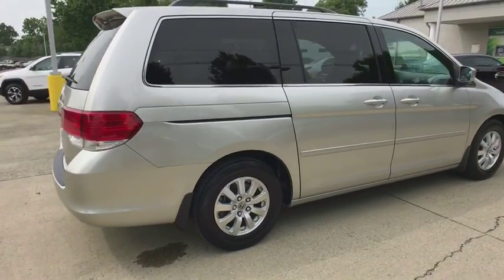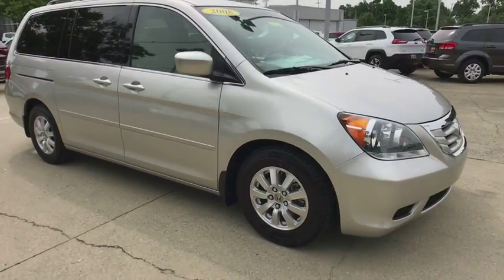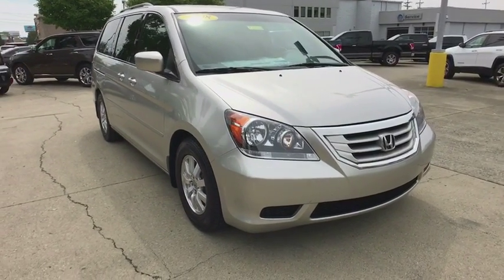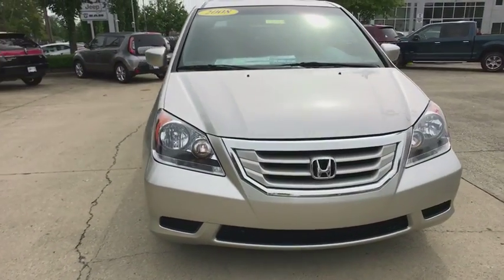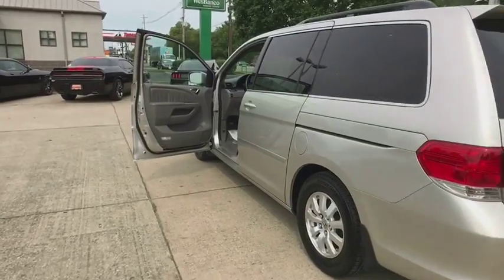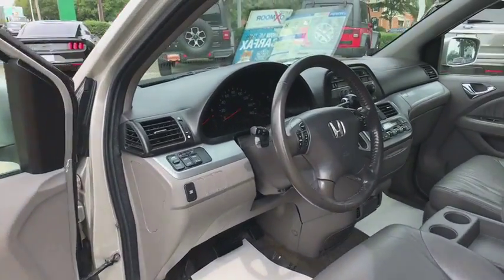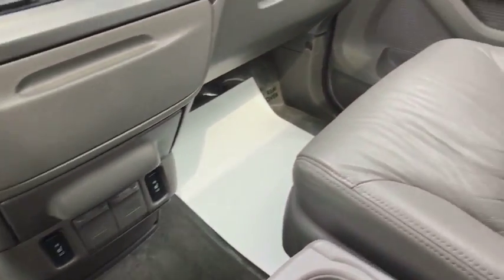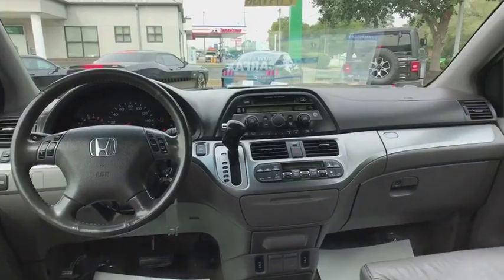2008 Honda Odyssey Louisville, Lexington, Elizabethtown, KY New Albany, IN, Jeffersonville, IN CU337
Silver Pearl Metallic U 2008 Honda Odyssey available at Oxmoor CDJR in Louisville, Kentucky. Servicing the Lexington, Elizabethtown, KY New Albany, IN Jeffersonville, IN area.

Oxmoor CDJR
4520 Shelbyville Rd

Honda Odyssey 3.5L V6 SOHC i-VTEC 24V Clean CARFAX.